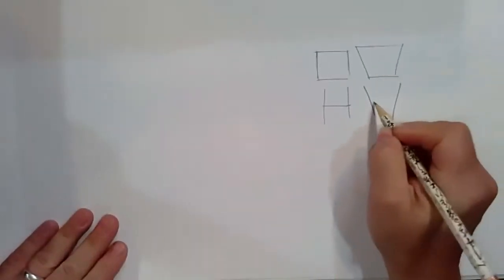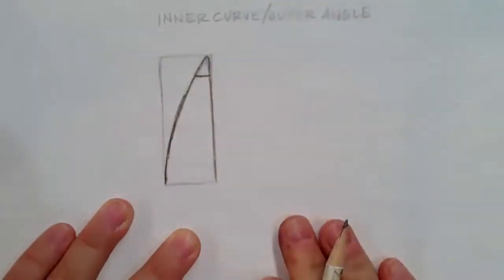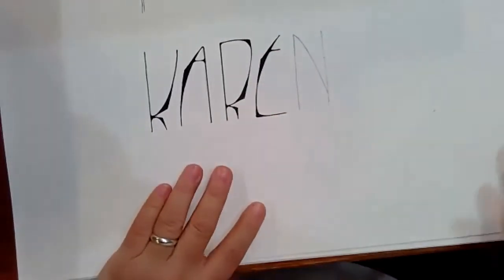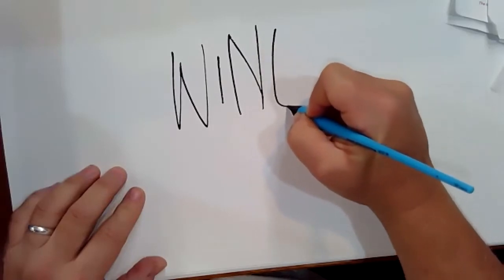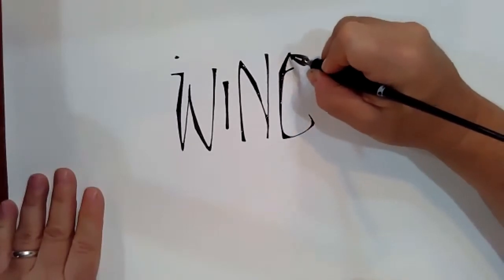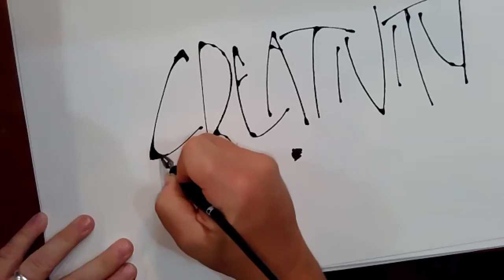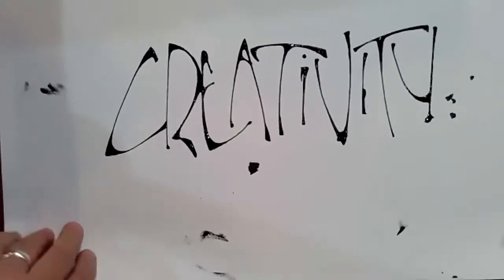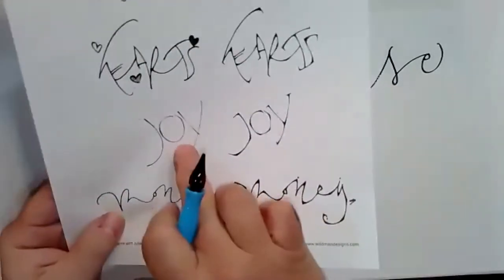The Inside Curve / September - Day Two